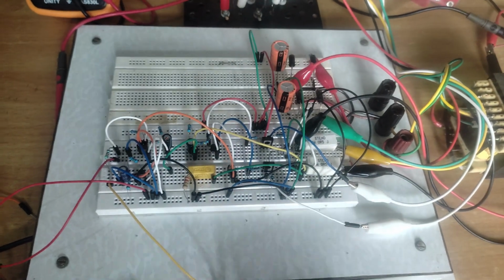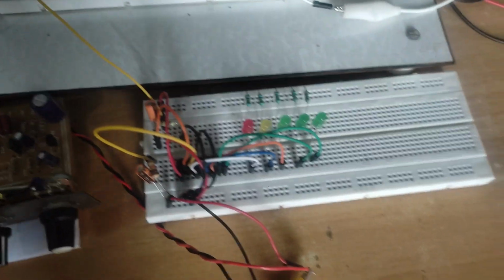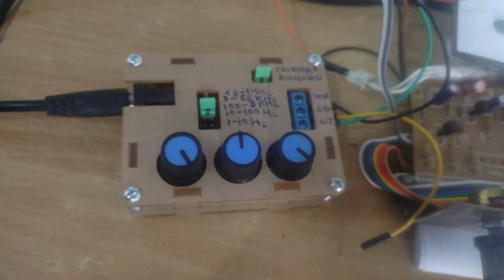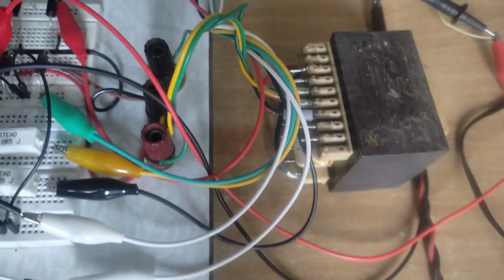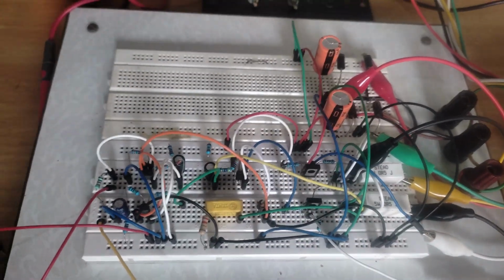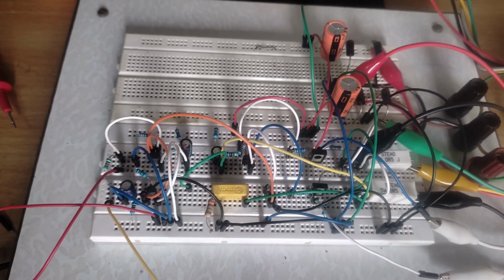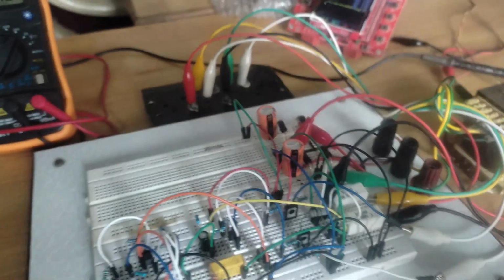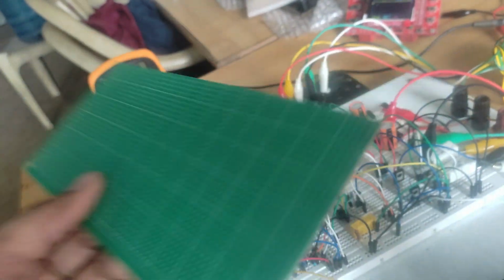Building A 25W Audio Power Amplifier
Let's Build an audio power amplifier using Bipolar Junction Transistors(BJTs). This audio power amplifier requires floating ground power supply.